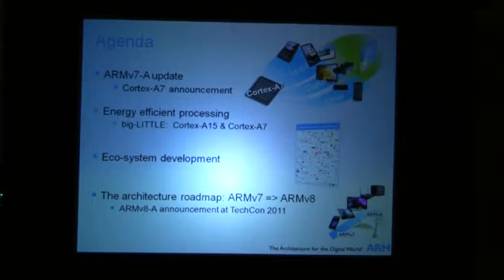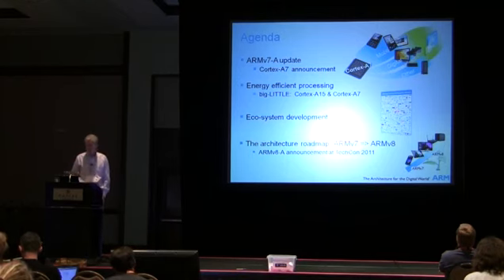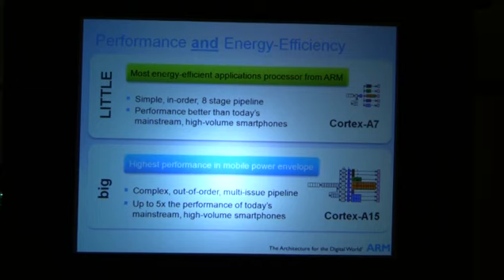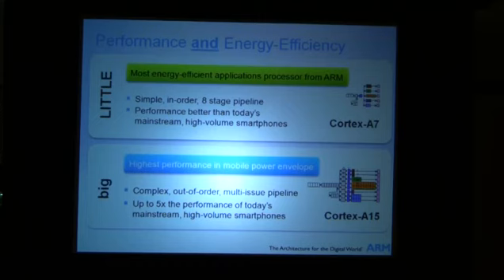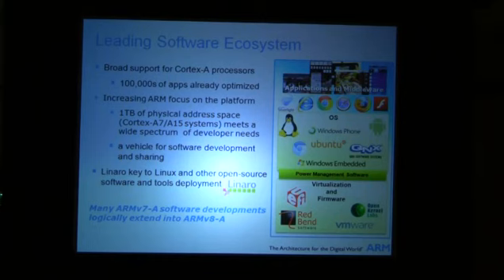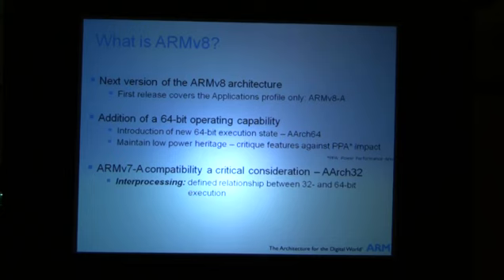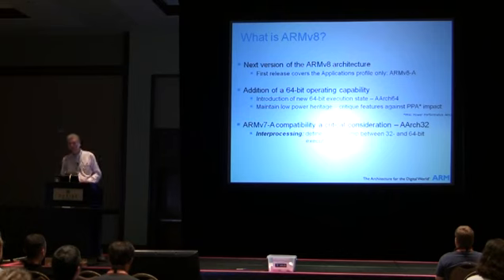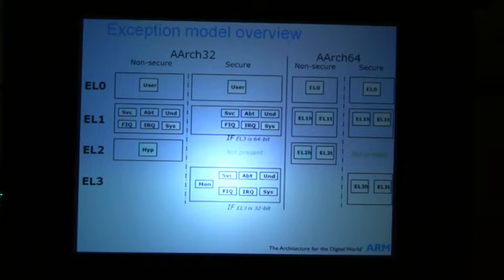Ubuntu UDS P Orlando - Wednesday Plenary: ARM Update, Patent Wars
Ubuntu UDS P Orlando - Wednesday 2 Nov 11 Plenary: ARM Update and Patent Wars